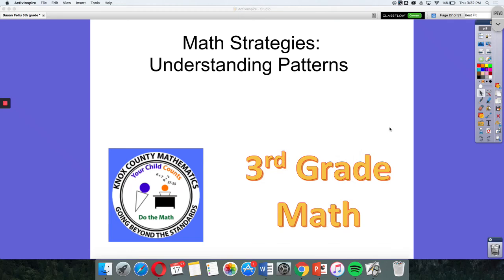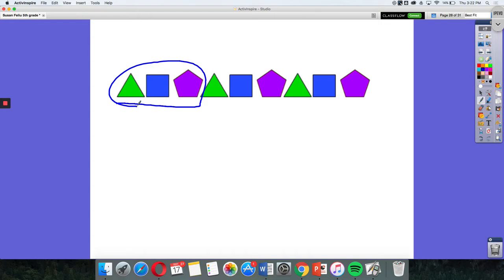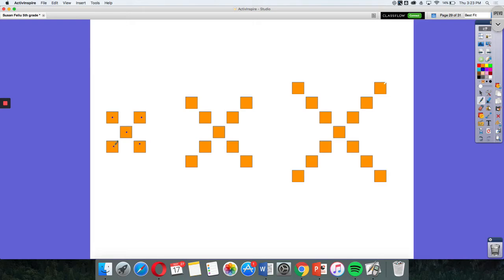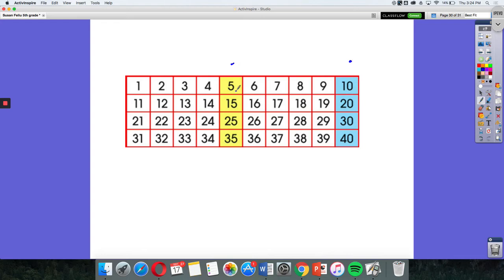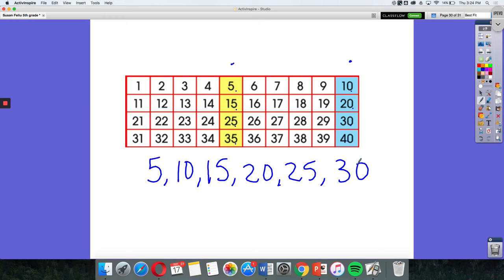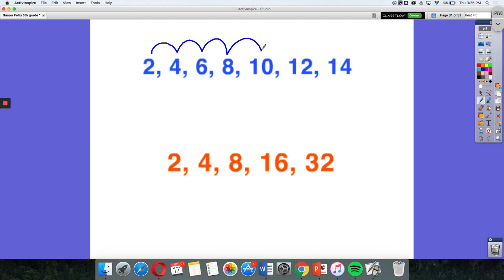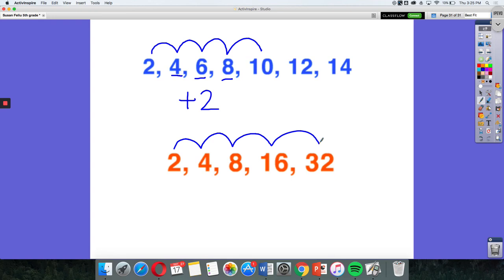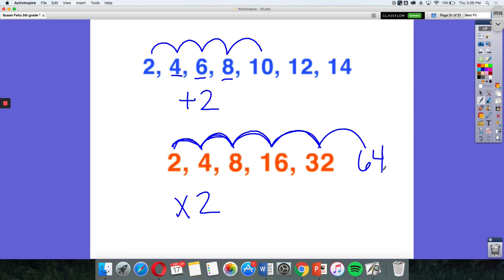3rd Grade Lesson 7 Understanding Patterns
This video features strategies students could use to understand patterns from Ready math lesson 7.